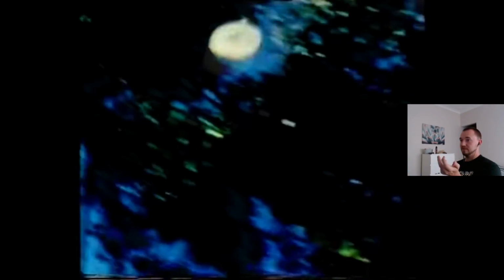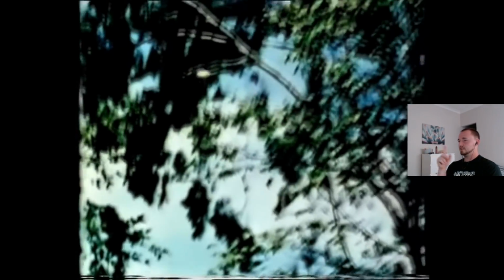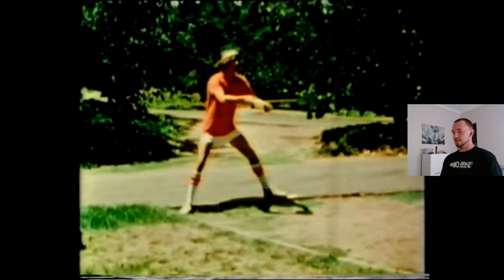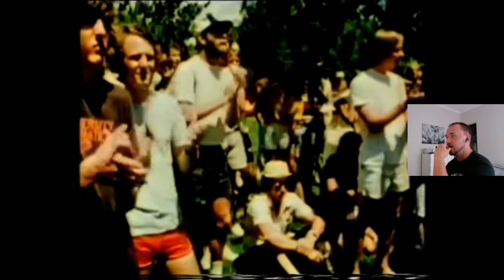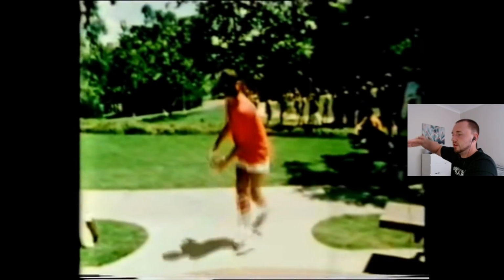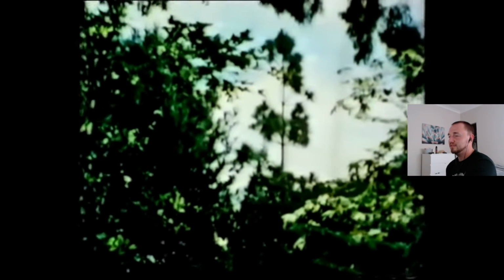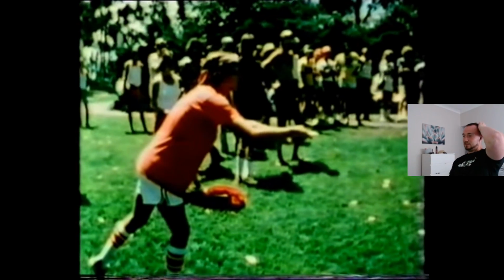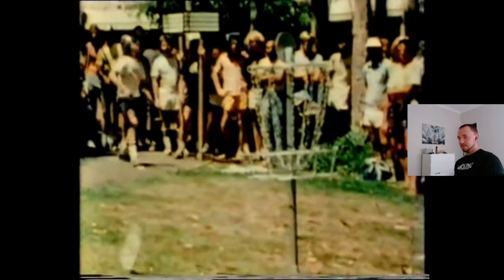Reaction and Analysis Of The 1977 Disc Golf World Championships | These Athletes Were Talented!!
Cool DG clothes that I designed

MUSIC